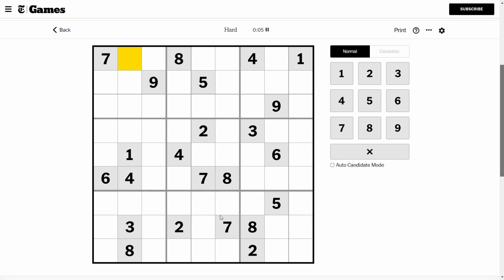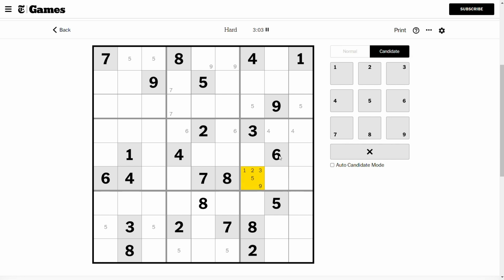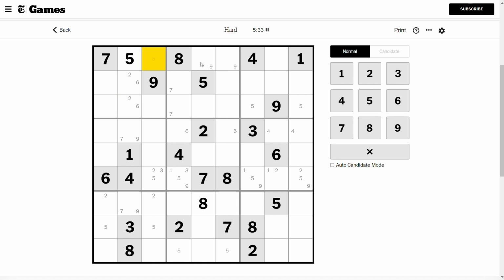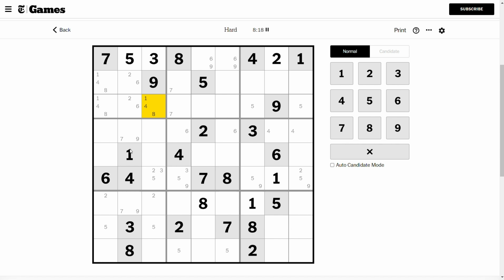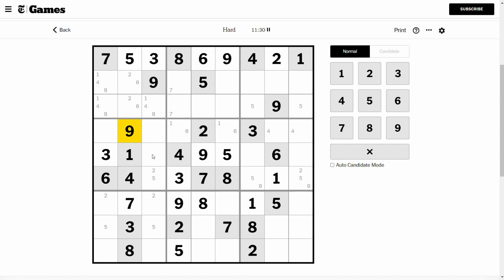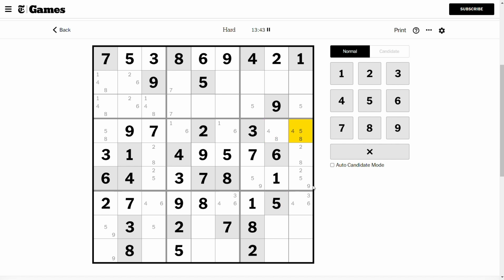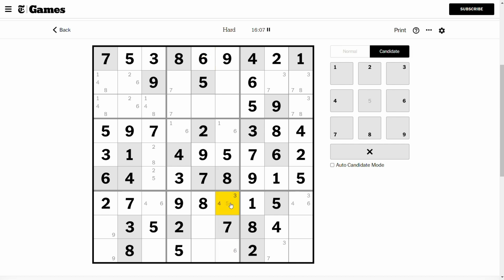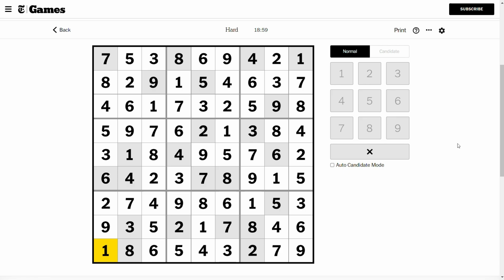2024 AUG 16 - NYT Hard Sudoku Solve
Series: Daily NYT Hard Sudoku Solve
Date: 2024 August 16th